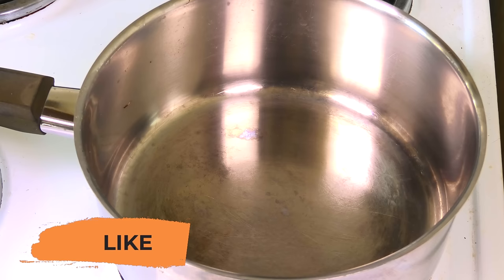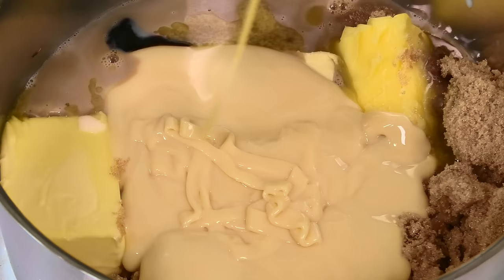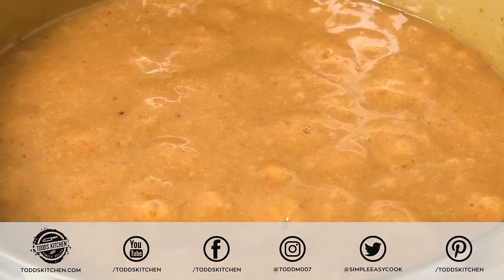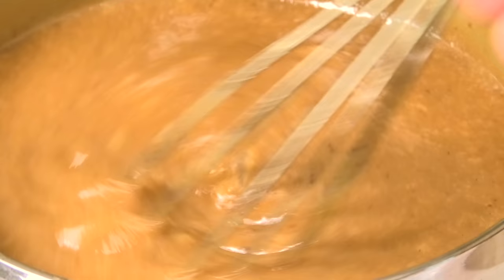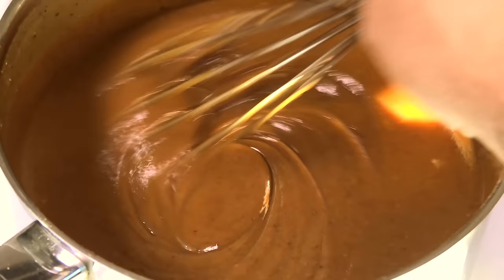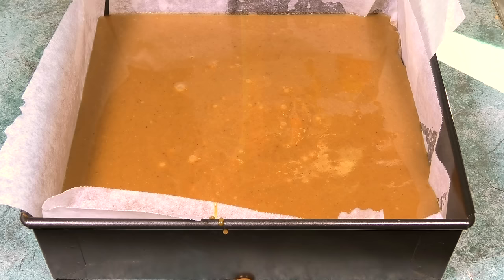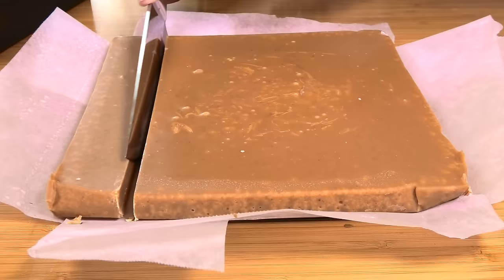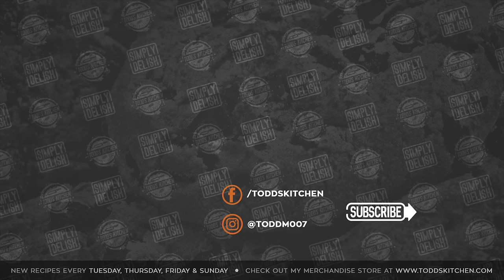How to Make Caramel Fudge with Sweetened Condensed Milk 4K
This simple How to Make Caramel Fudge with Sweetened Condensed Milk recipe is easier then you think. You will have lovely tasting Caramel with this how to make caramel recipe at home in no time at all.

A cheap way to help support my extensive recipe shopping lists, only if you can afford this small monthly fee

Ingredients:
150 gms unsalted butter
500 gms brown sugar
1 tsp vanilla essence
125 ml milk
395 gms sweetened condensed milk